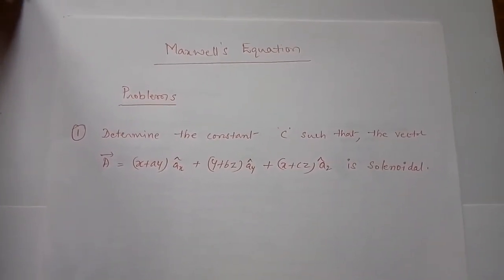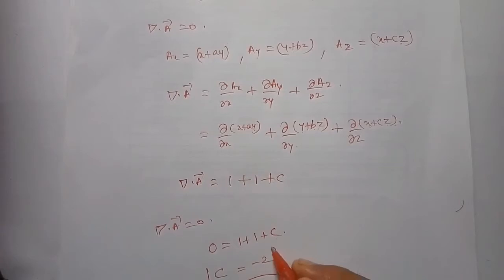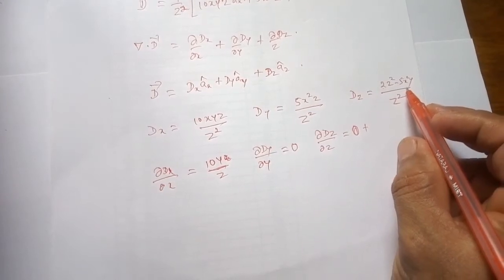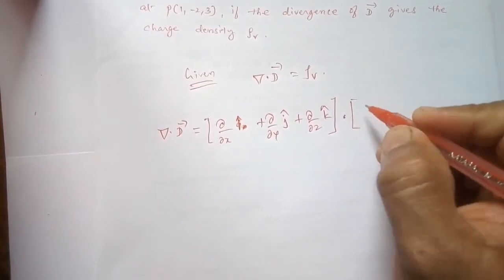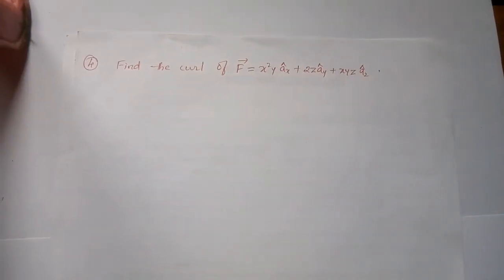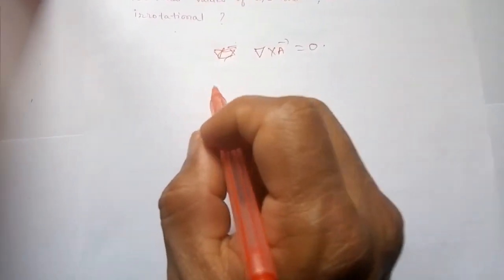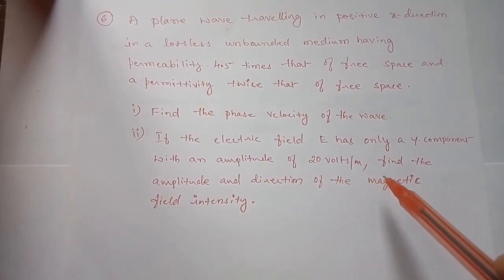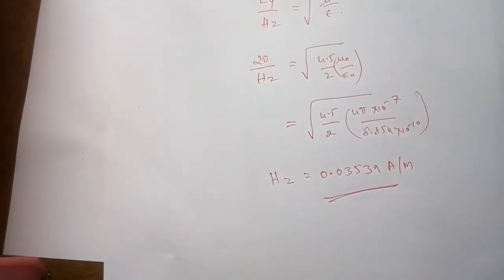Maxwell Part 4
In this video, I have discussed numerical problems related to Maxwell's equation and Electromagnetic Waves.